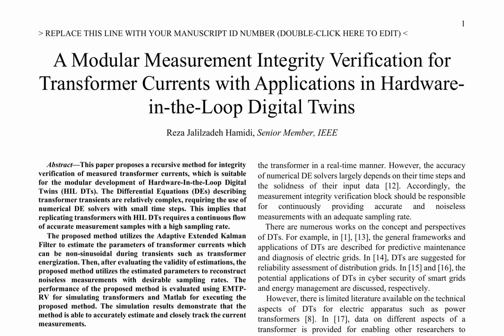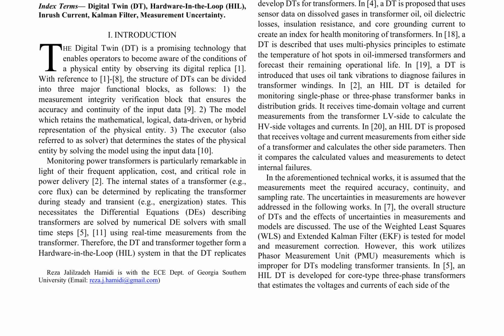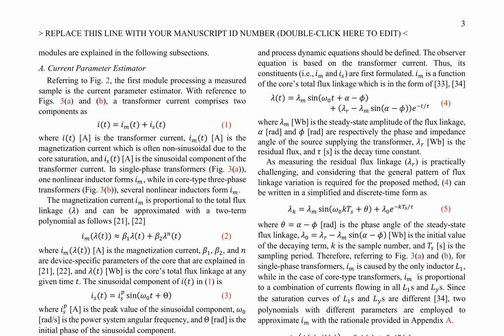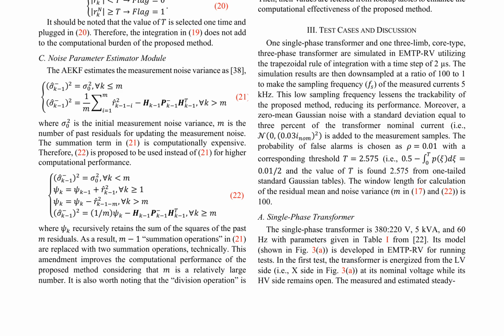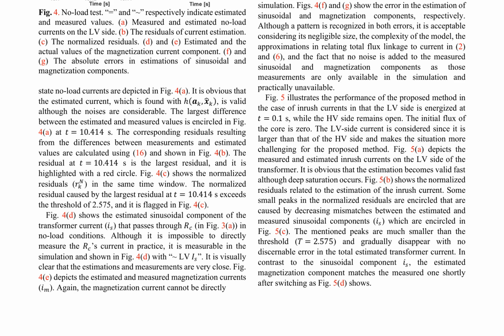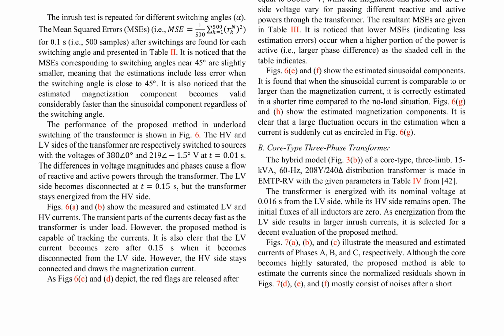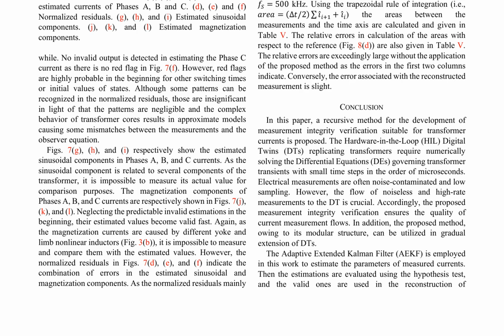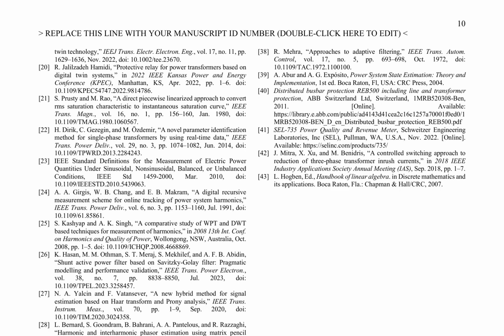A Modular Measurement Integrity Verification for Transformer Currents with Applications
Title: A Modular Measurement Integrity Verification for Transformer Currents with Applications in Hardware in-the-Loop Digital Twin

Authors: Reza Jalilzadeh Hamidi

Abstract:
This paper proposes a recursive method for integrity verification of measured transformer currents, which is suitable for the modular development of Hardware-In-the-Loop Digital Twins (HIL DTs). The Differential Equations (DEs) describing transformer transients are relatively complex, requiring the use of numerical DE solvers with small time steps. This implies that replicating transformers with HIL DTs requires a continuous flow of accurate measurement samples with a high sampling rate. The proposed method utilizes the Adaptive Extended Kalman Filter to estimate the parameters of transformer currents which can be non-sinusoidal during transients such as transformer energization. Then, after evaluating the validity of estimations, the proposed method utilizes the estimated parameters to reconstruct noiseless measurements with desirable sampling rates. The performance of the proposed method is evaluated using EMTP-RV for simulating transformers and Matlab for executing the proposed method. The simulation results demonstrate that the method is able to accurately estimate and closely track the current measurements.